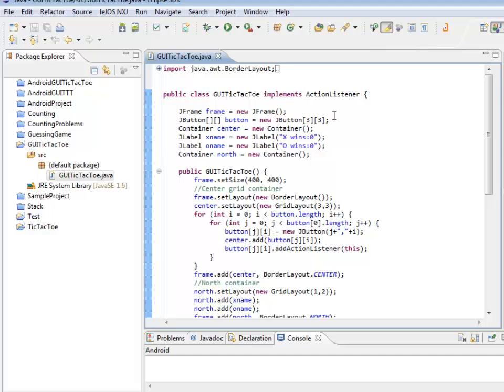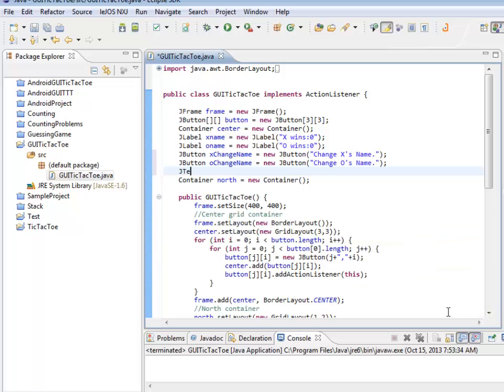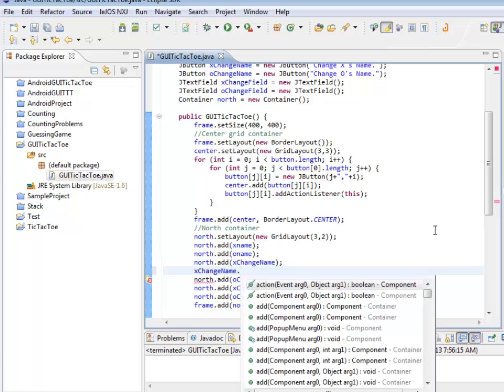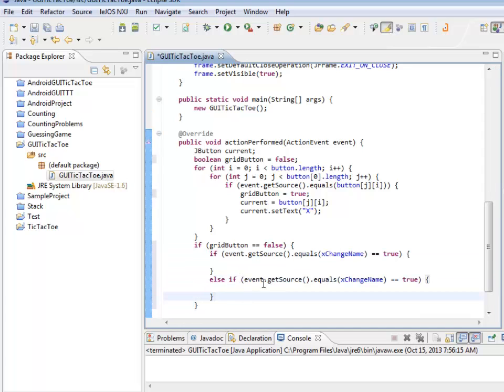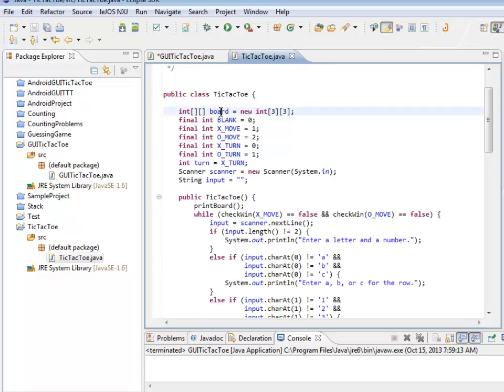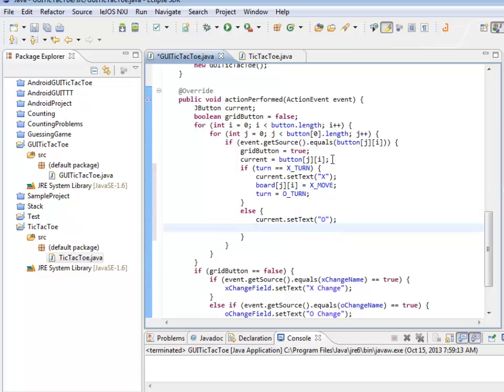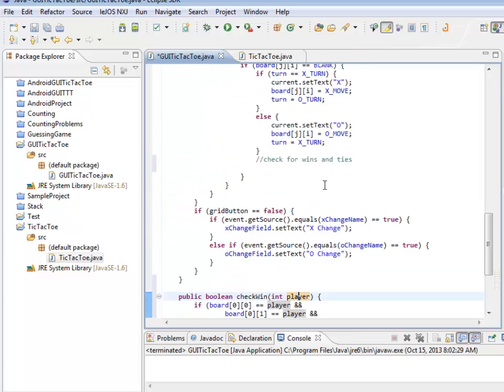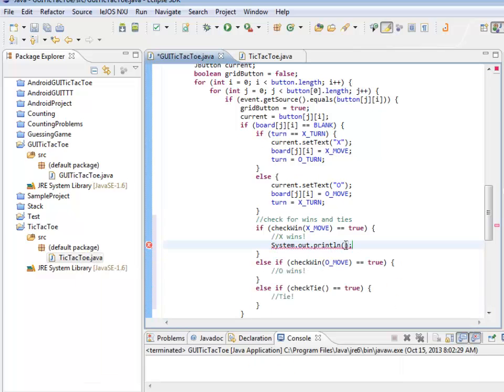GUI TicTacToe: Part 3